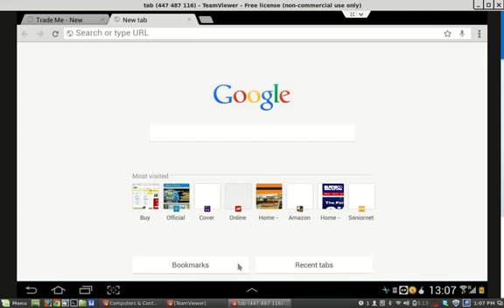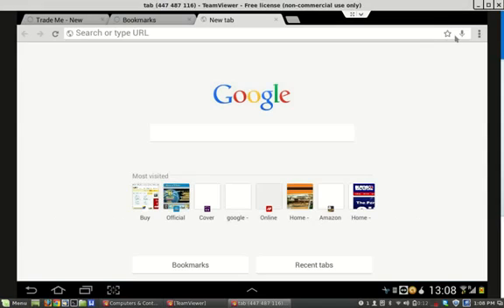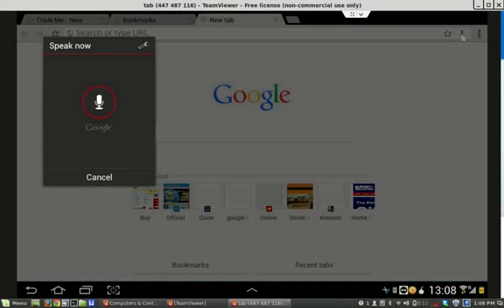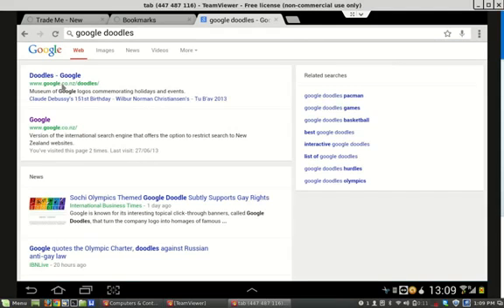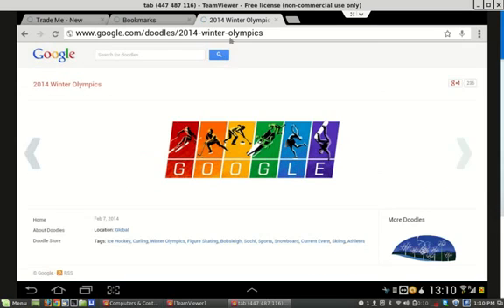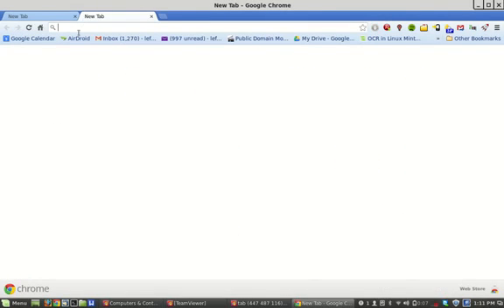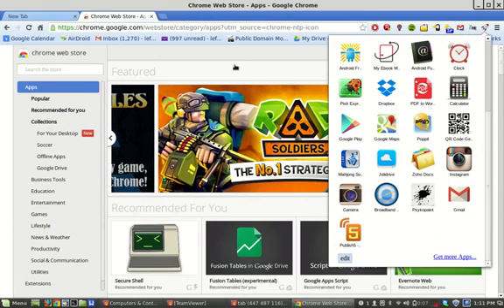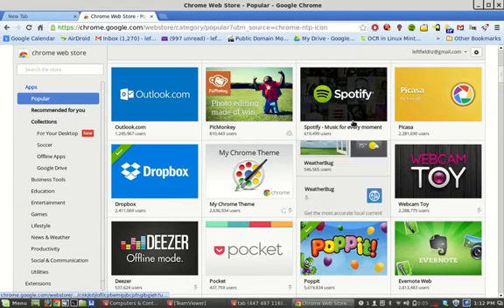Using Google chrome on any device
How to use Google chrome on laptop, desktop, android device, ipad